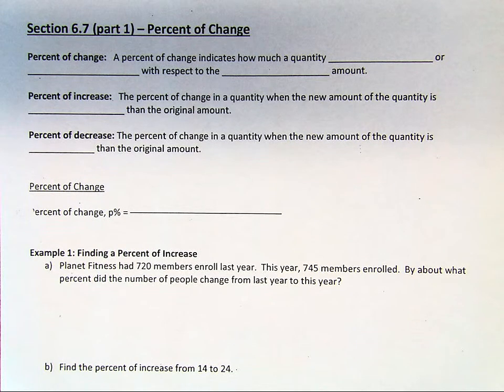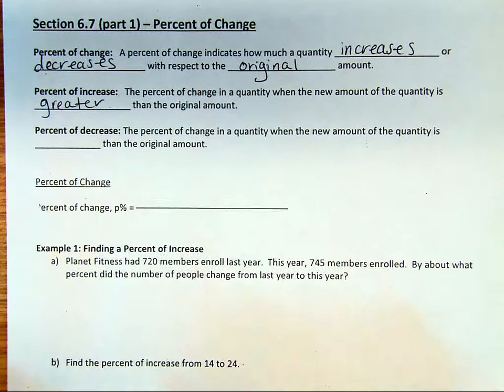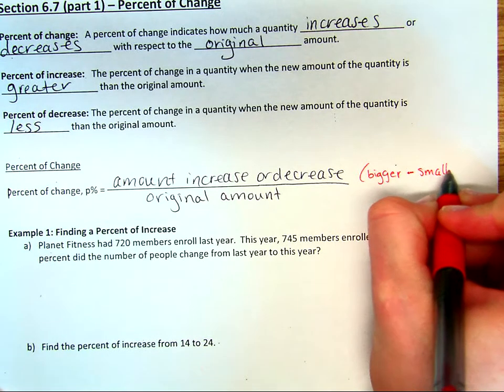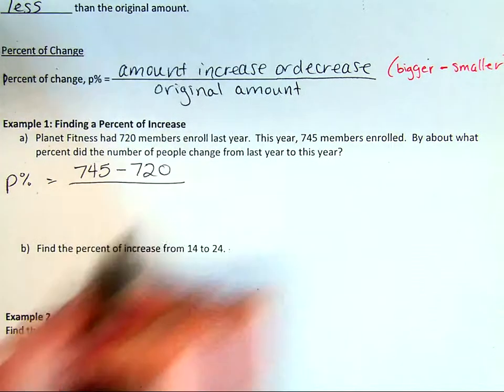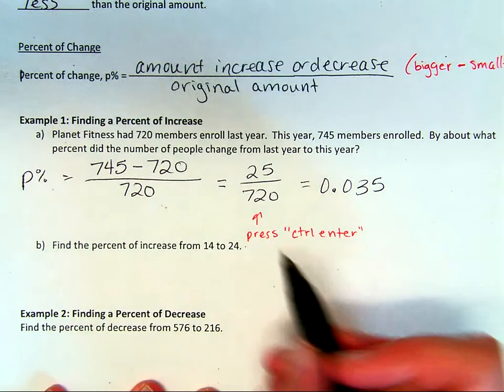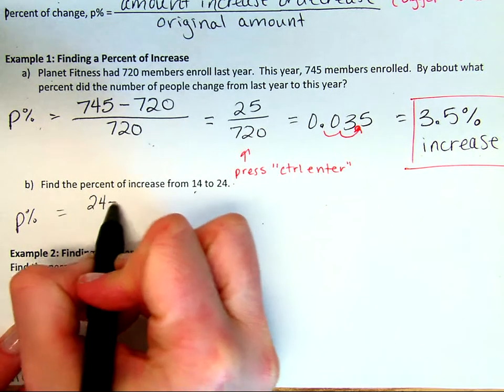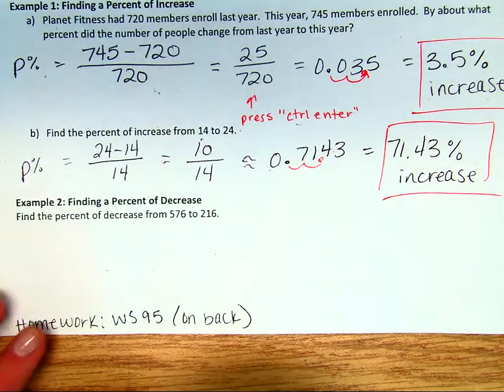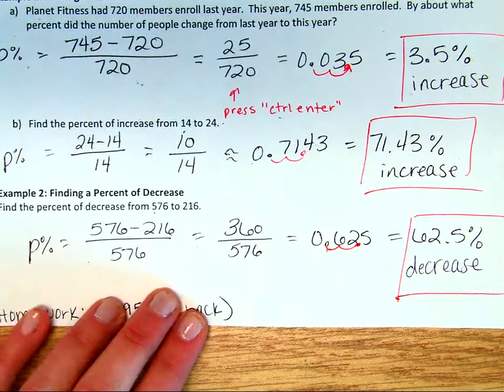PA 6 7 Divozzo PercentofChange Part1